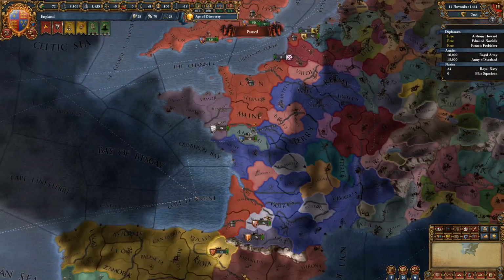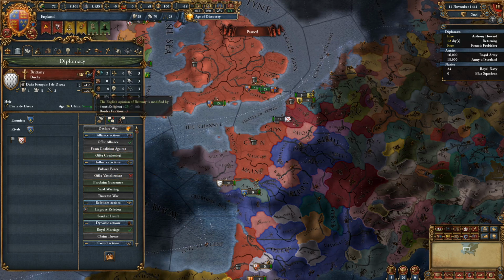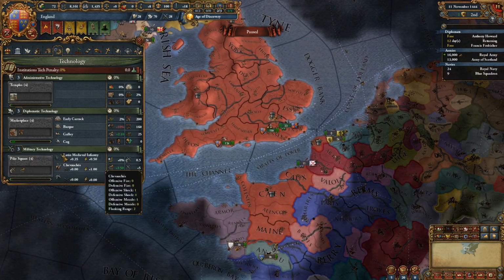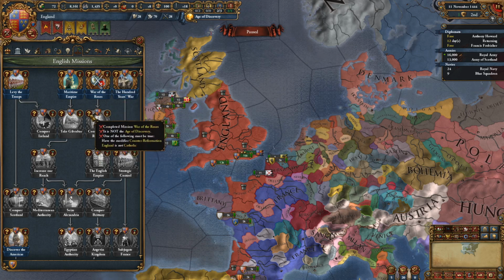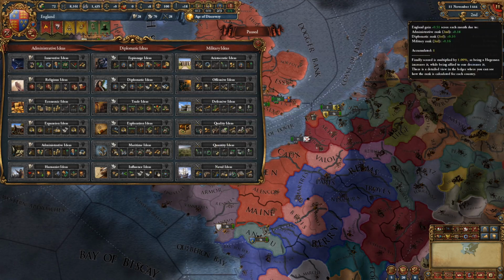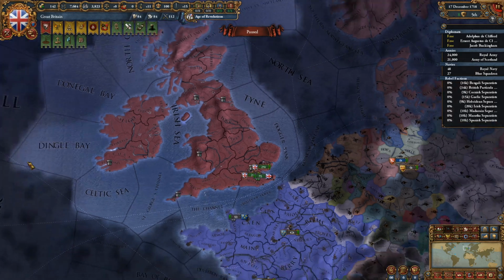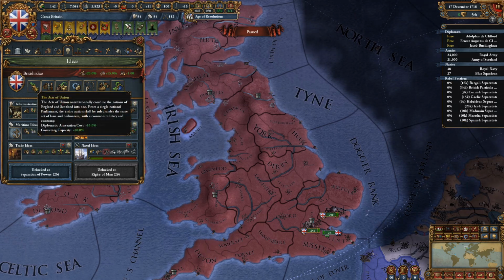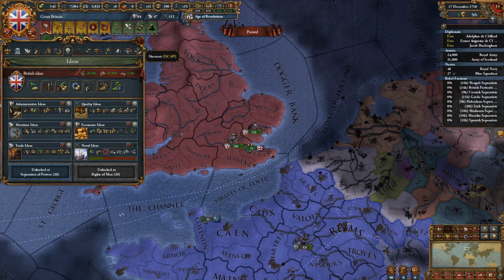Eu4 How to play England/GB guide!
A guide on how to play England or GB in EU4, covering ideas, expansion, allies, disasters, and other tips and tricks!